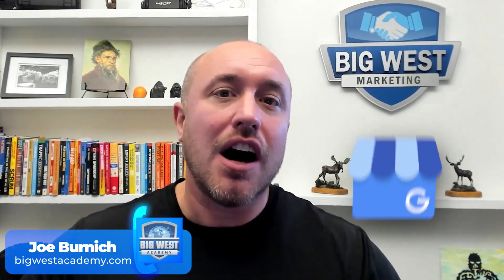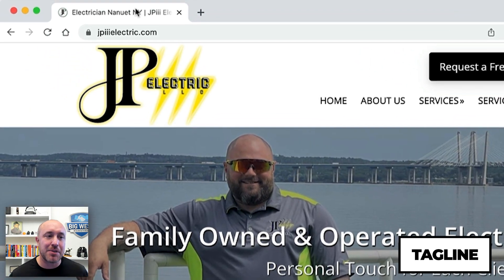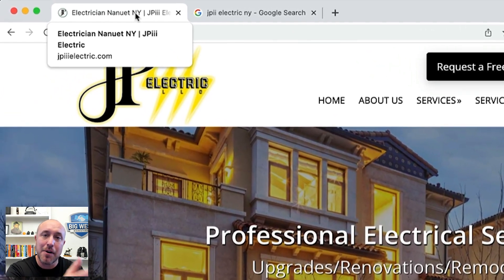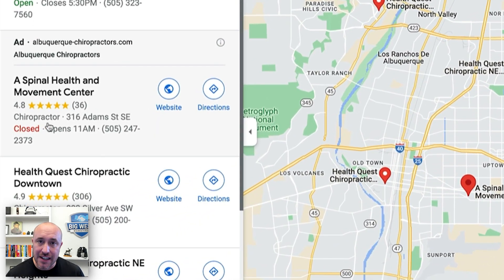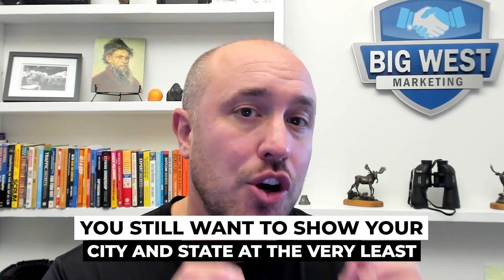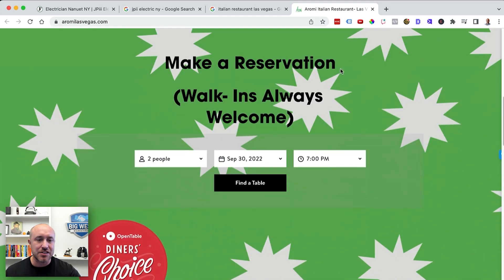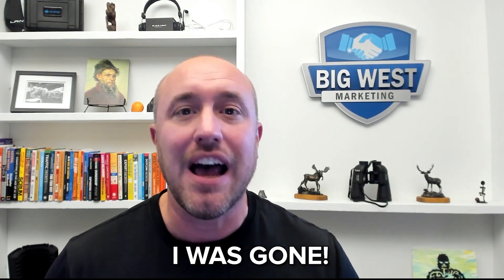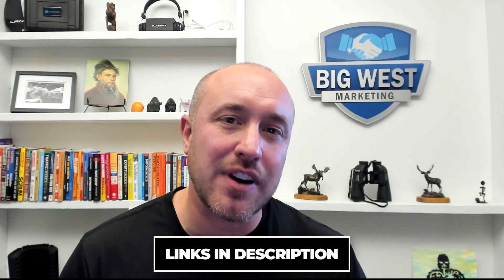Google My Business Tips To Rank Website Number One On Google Maps (EASY TUTORIAL)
Google My Business works hand-in-hand with your website. Make sure you have your Title Tags, Headings and Location information matching your Google Business Profile. In this tutorial I show you step-by-step how to set everything up and provide real world examples.

00:00 Intro
01:10 Title Tags
02:39 Headings
04:48 Address
06:55 Design Website
08:20 Google My Business Cheat Sheet